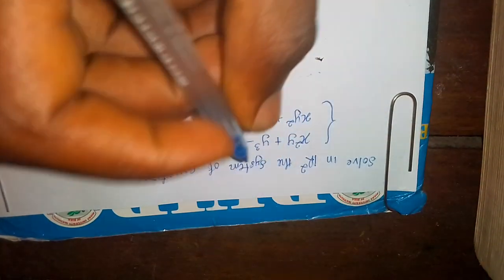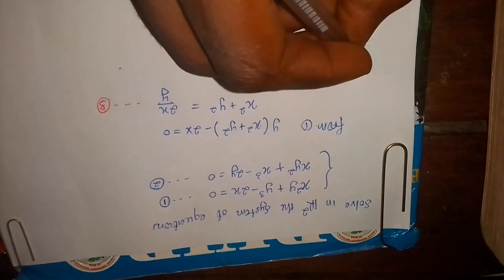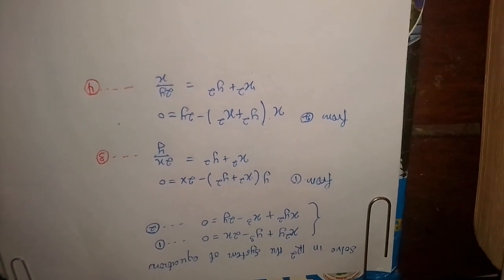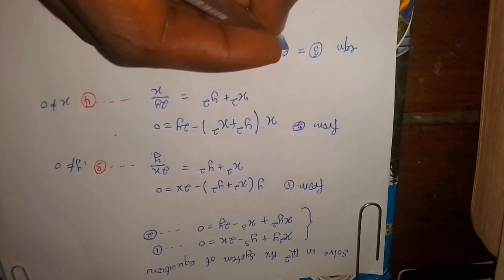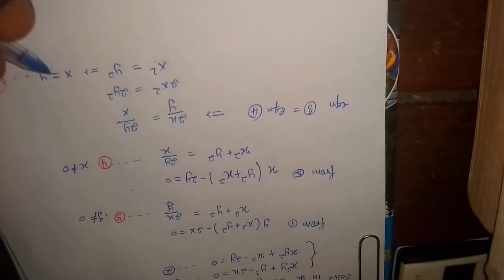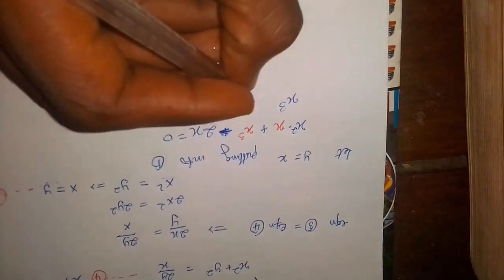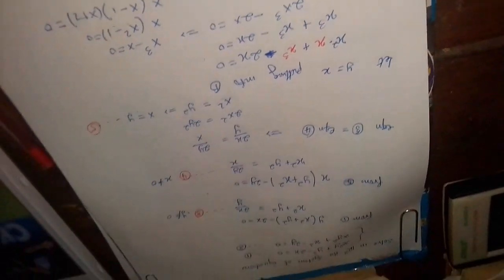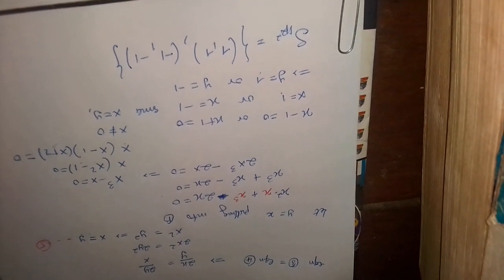system of equations in two variables